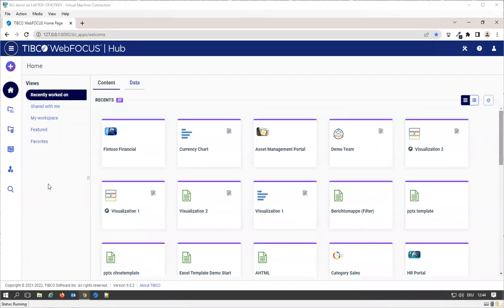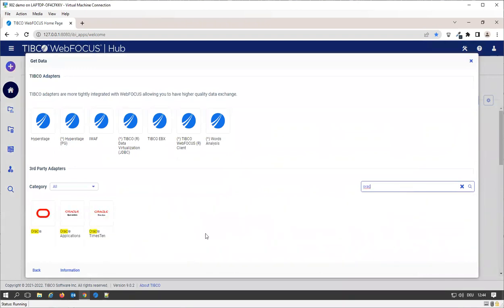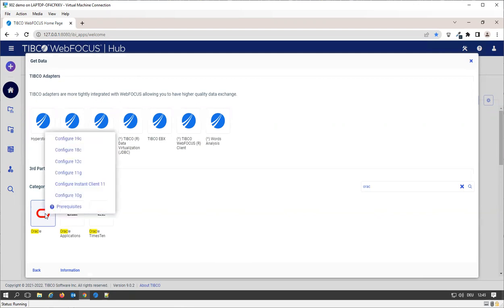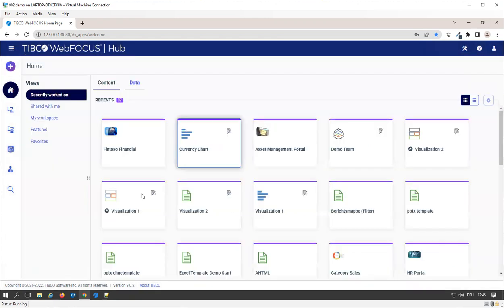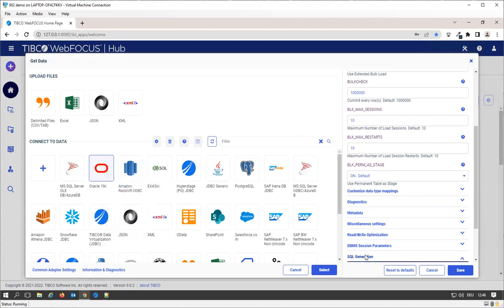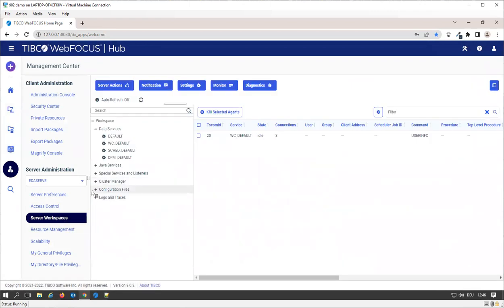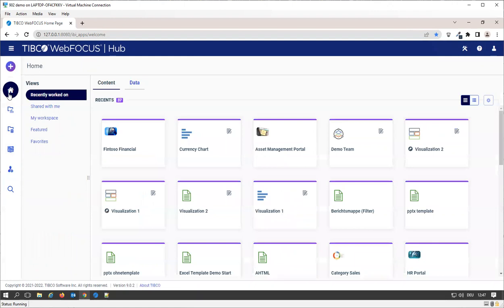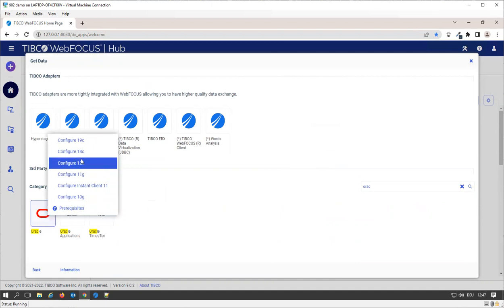WebFOCUS Tips & Tricks - Configure version of Oracle Adapter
Learn how to set the version of the WebFOCUS Oracle adapter you want to use - Oracle 12, Oracle 19, ...